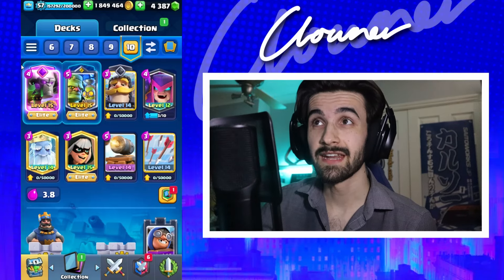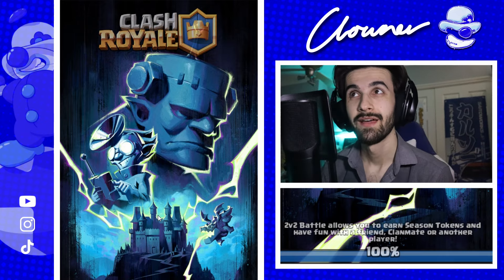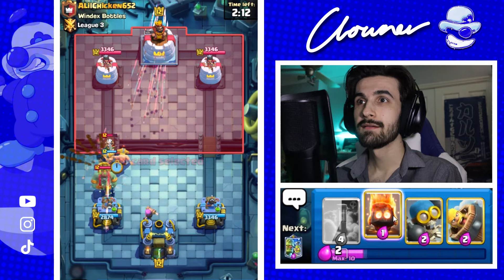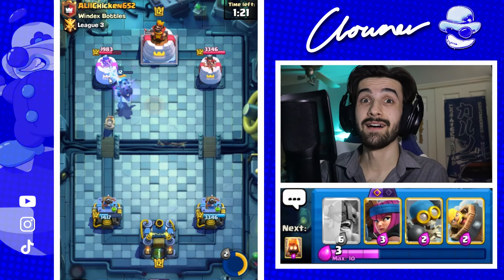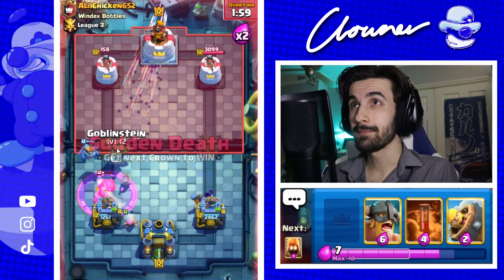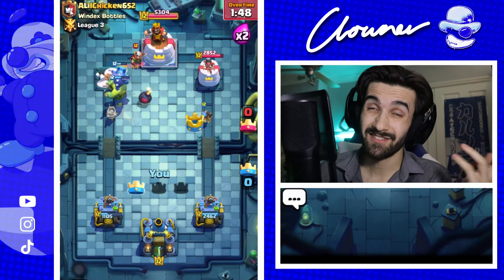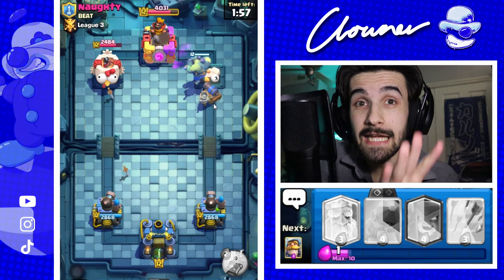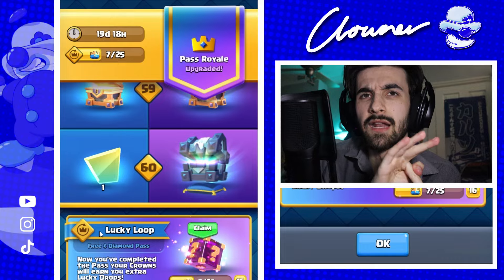I MASTERED the Goblinstein.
I now hold the World Record for Goblinstein Mastery ;)